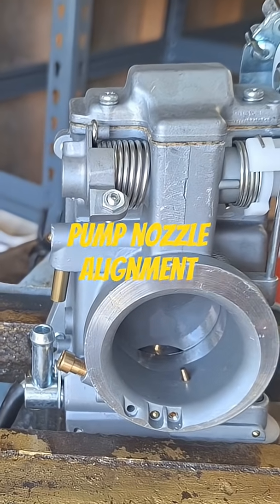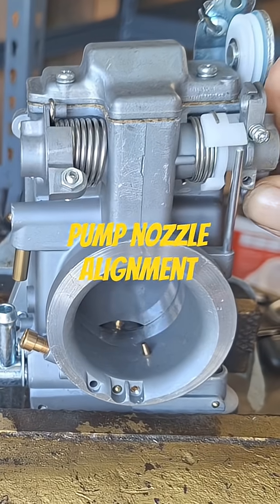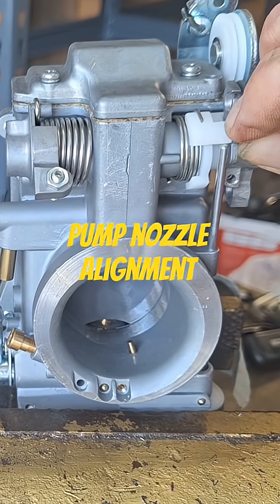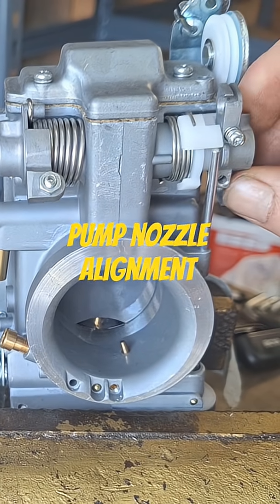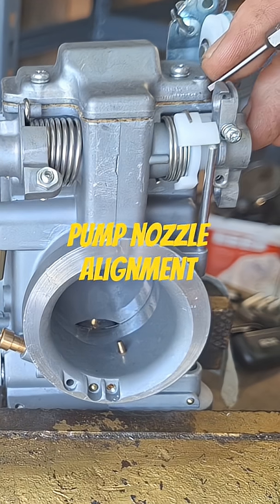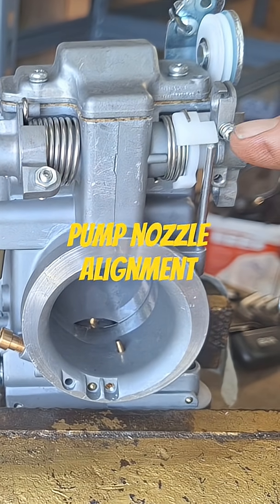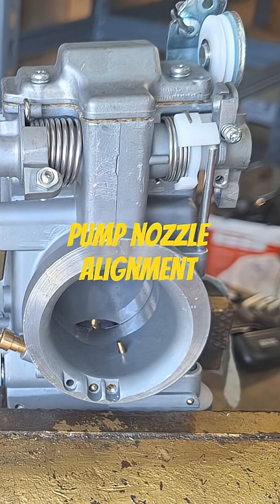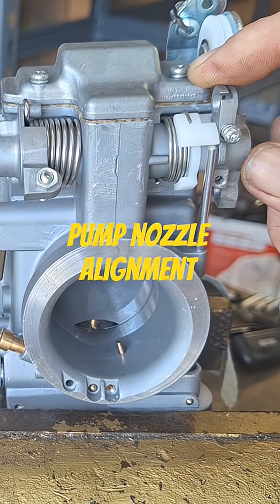How to Align Your Carburetor Pump Nozzle for Better Performance!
This video demonstrates the proper alignment of a carburetor pump nozzle, emphasizing the importance of its position for optimal fuel flow. The presenter highlights key adjustments for proper carburetor tuning. This ensures improved engine performance and efficient operation.